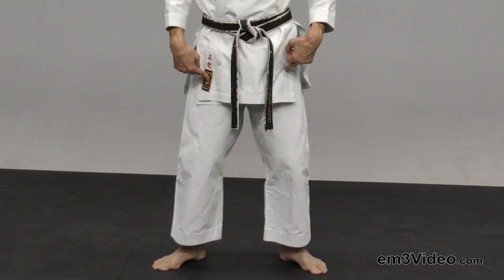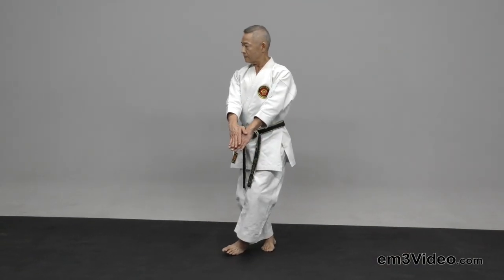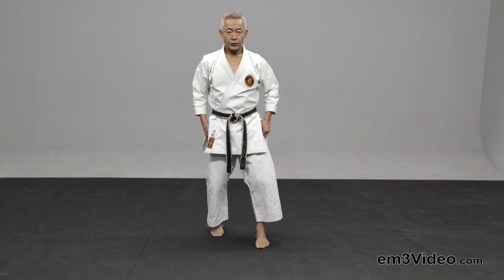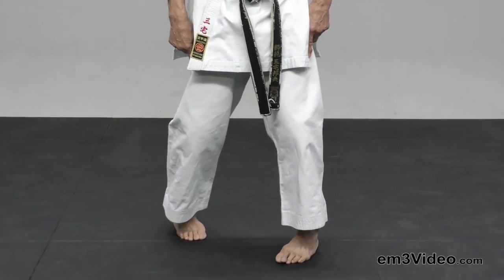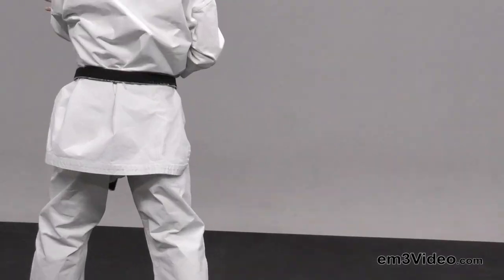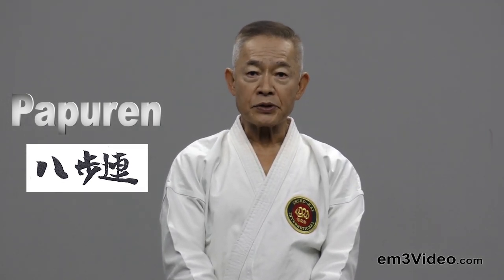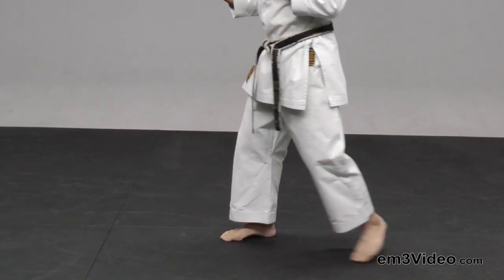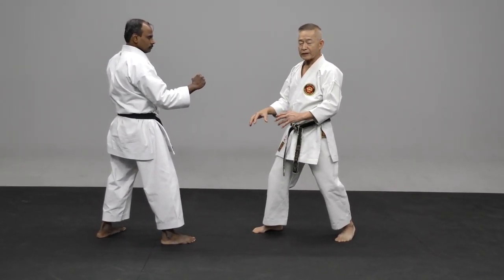TACHI KATA - Karate-do Systematic Stances by Soke Kunio Miyake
TACHI KATA
Karate-do Systematic Stances
ADVANCED SERIES
By Soke Kunio Miyake

Fundamental to the improvement of one’s karate perfection is the acquisition of correct and balanced form.Executing a technique depends on a good stance plus balance and the harmonious coordination of the body. All must work together at the same time. This way, techniques become fast and powerful. The delicate control that is required depends on and is guided by good stances.
In this program Soke Miyake demonstrates and explains the intricate detail of karate stances from a scientific and mechanical perspective. Most Katas are demonstrated from two angles providing a clear visual examples of transitions, speed, timing and balance.

ADVANCED SERIES INCLUDES:
* Jion
* Kosokun Sho
* Kosokun Dai
* Sochin
* Naihanchin
* Sanchin
* Seipai
* Kururunfa
* Papuren
* Kumite

Item: 349-9 ISBN:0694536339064 TRT: 90 minutes